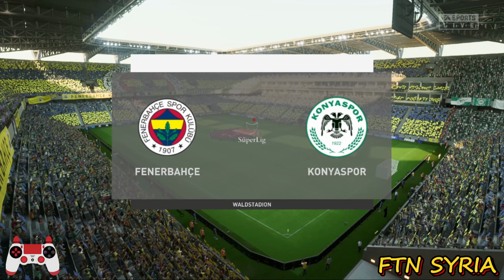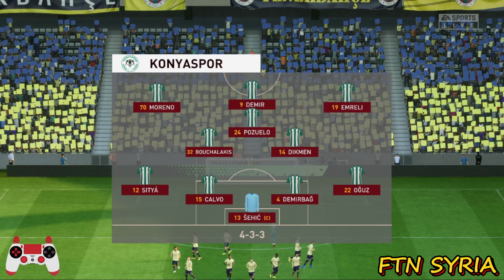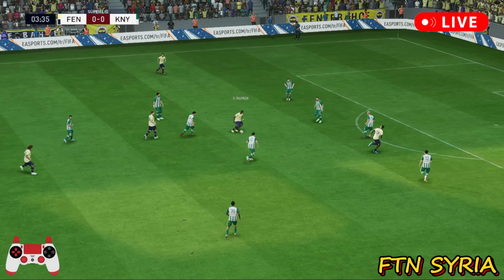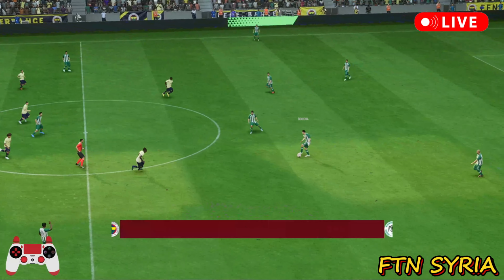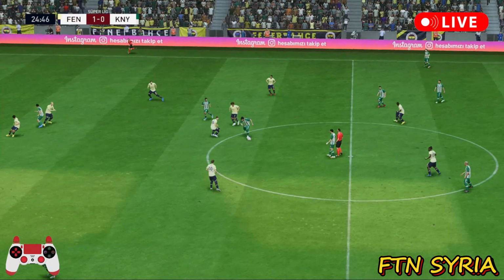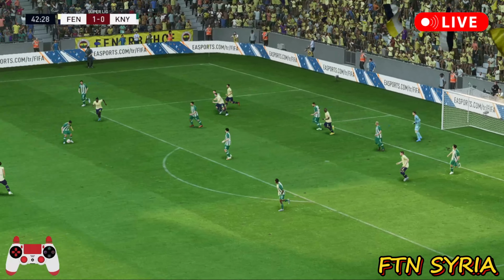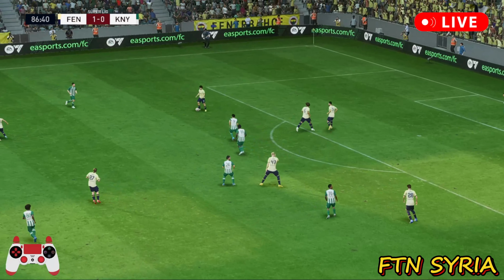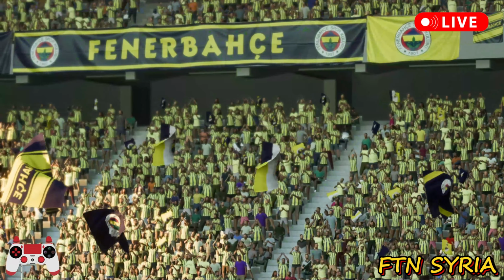FENERBAHÇE - KONYASPOR MAÇI - TRENDYOL SÜPER LIG || 🎮 FIFA 2023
Attention:
This video is the exclusive property of my channel FTN SYRIA with all its minutes and seconds and I made it myself.. so please do not copy or take any part of it without my permission.. thank you very much and welcome to my channel